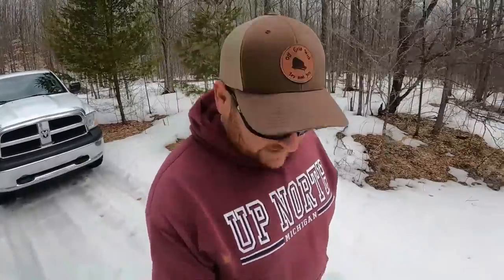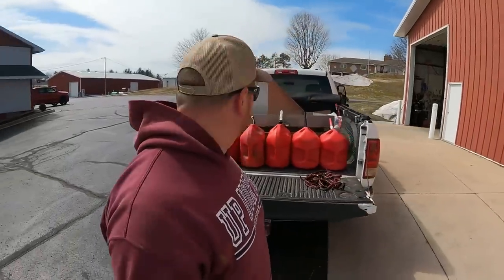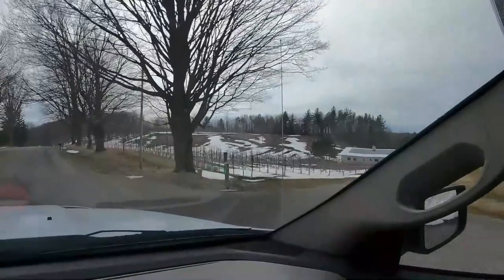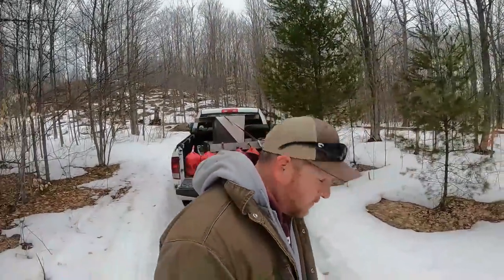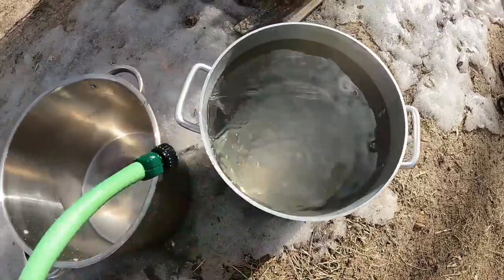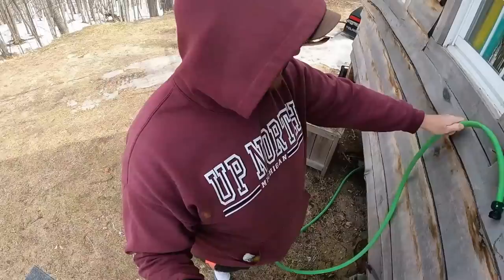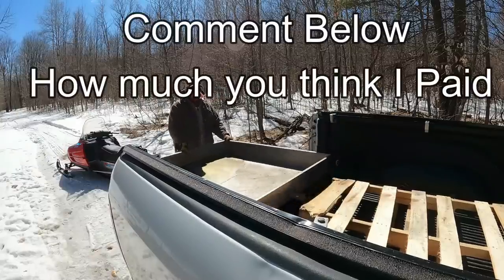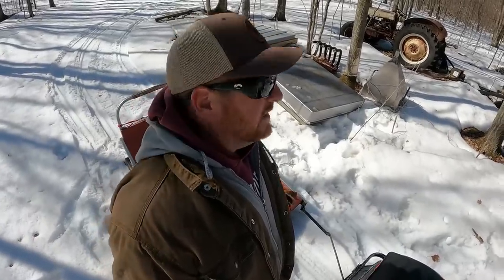HUGE UPGRADES here at the Off Grid Cabin | Our TEMU HAUL helps beautify the Kitchen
While we wait for Spring weather to break,  we make upgrades that the Off Grid Cabin!

Unbeatable Lightening Deals
1. 21' Solar LED String Lights (30 Lights) $10.99💰
2. Waterproof Solar Led Light $3.39💰
3. 230 LED 2200LM Solar Sensor Light $7.69💰
4. Solar Tiki Torches With Flickering Flame $17.79💰

Low-priced and high-quality Tableware
1. Natural Wood Tableware Spoon Set $17.99💰
2. Wooden Cooking Spoon $3.89💰
3. Handcrafted Wooden Spoon $1.39💰
4. 4Pcs Mini Wooden Spoons $3.09💰

Home & Kitchen gadgets to make your life easier
1. 100pcs Disposable Plastic Drinking Straws $0.79💰
3. Stainless Steel Cooking Mixer $0.79💰
5. Heat Insulation Pad Coaster $0.49💰
6. 5pcs Cooking Tongs With Silicone Tips $1.69💰
7. 3pcs Magnetic Hook $1.19💰
8. 5pcs/10pcs Mini Funnels $0.49💰
9. Gnome Plush Doll $0.09💰
10. Coffee Gnome Plush Doll $4.09💰

Temu offers:
-AfterPay & Secure Payment to all US customers

*Amazon Wish List